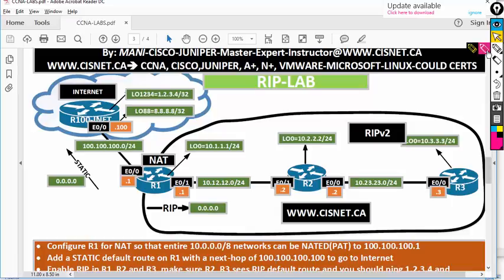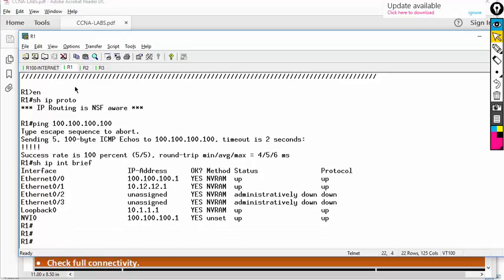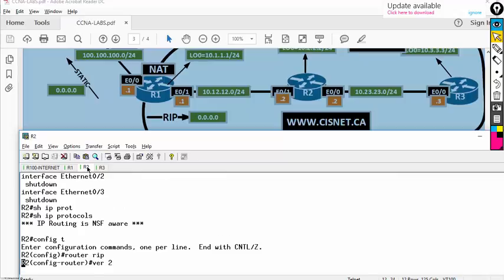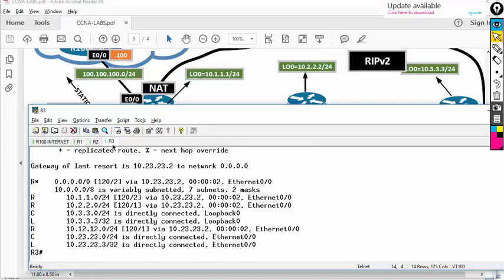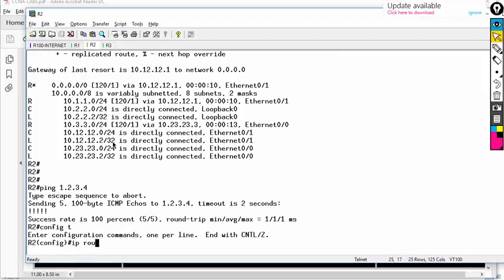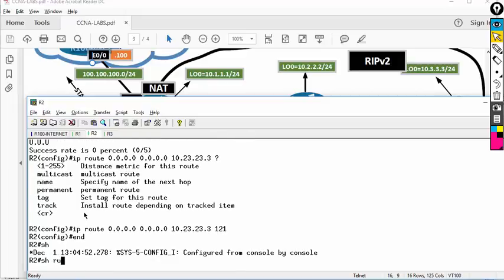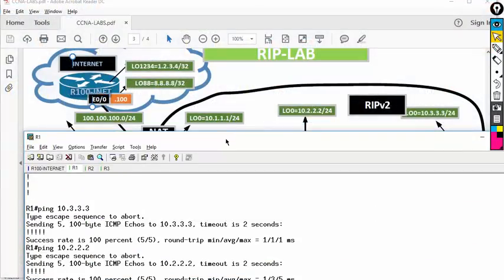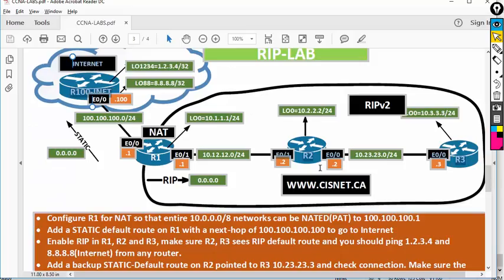CCNA RIP LAB VIDEO MANI ADVANTAE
MANI-Master-Expert CISCO-JUNIPER Instructor